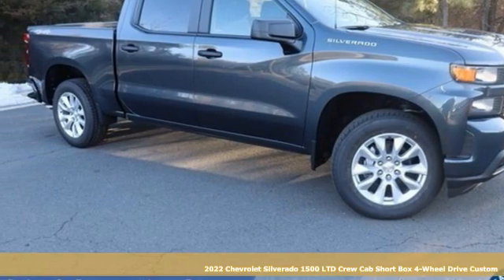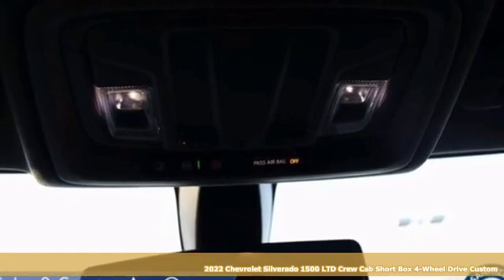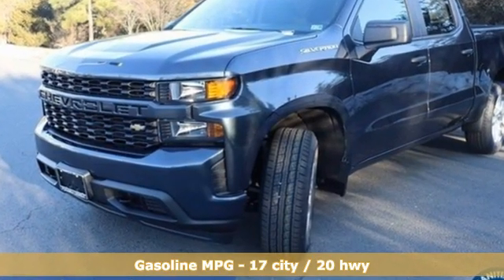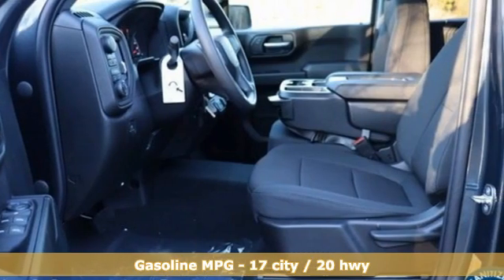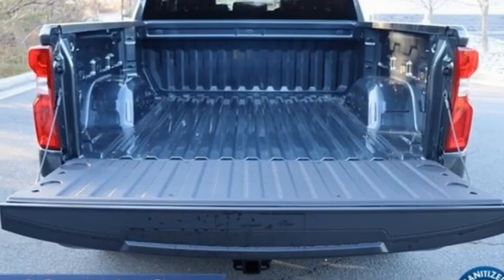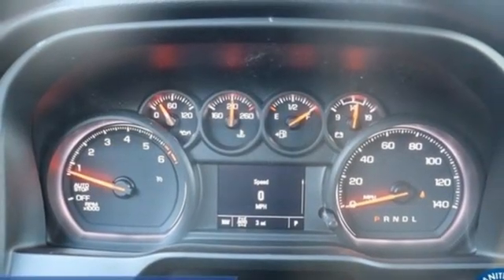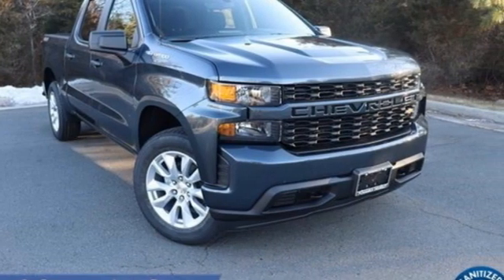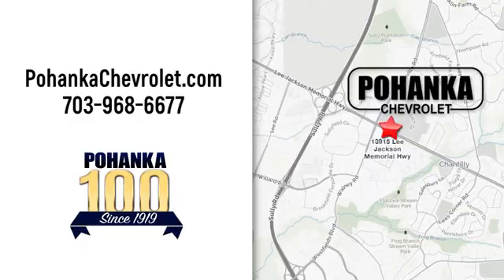New 2022 Chevrolet Silverado 1500 Manassas VA Chantilly, MD TNZ182521 - SOLD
Year: 2022
Make: Chevrolet
Model: Silverado 1500
Trim: Custom Trail Boss
Engine: 2.7L Turbo
Transmission: 8-Speed Automatic
Color: Gray
Interior: Black
Stock #: TNZ182521
VIN: 1GCPYBEK3NZ182521
8-Speed Automatic, 4WD, Black Cloth. Shadow Gray Metallic 2022 Chevrolet Silverado 1500 Custom Trail Boss 4WD 8-Speed Automatic 2.7L TurbobrbrLocated right next to Dulles International Airport on Route 50 in Chantilly, Fairfax VA.brbrbrWe make every effort to provide accurate information but please verify options and price with management before purchasing. All vehicles are subject to prior sale. All financing is subject to approved credit. Dealer installed options are additional. Stock photo colors, options and trim levels may vary. Not responsible for typographical errors. Published prices subject to change without notice to correct errors and omissions or in the event of inventory fluctuations. Vehicle offers/prices & internet price quotes valid for 48 hours from initial posting date, subject to change by dealer/manufacturer without notice. Vehicles may be in transit to dealer. Vehicle photos may not match exact vehicle. Please call to confirm availability status. All prices exclude taxes, title, license, and dealer processing fee of $899.00. Price includes: $500 - Chevrolet Consumer Cash Program. Exp. 02/28/2022

Address:
13915 Lee Jackson Hwy